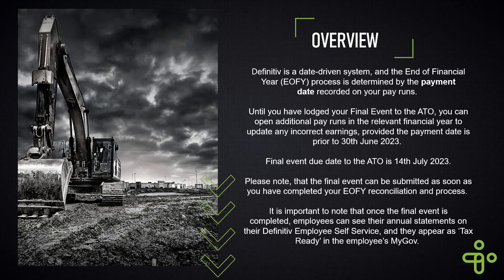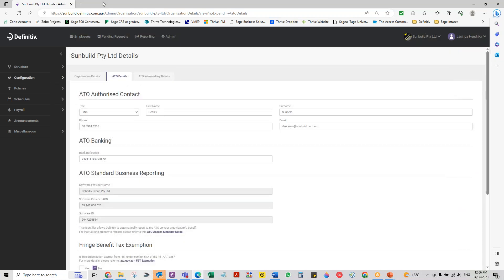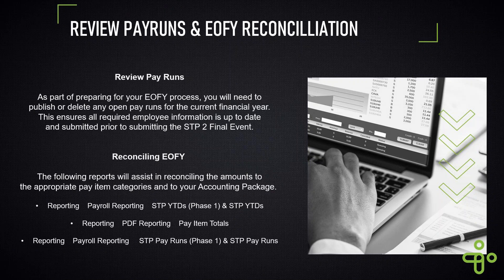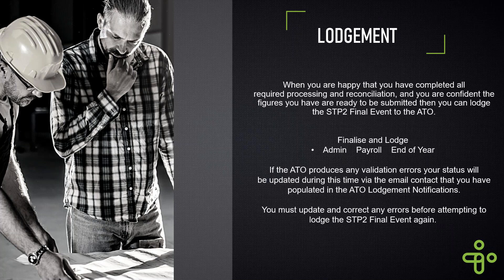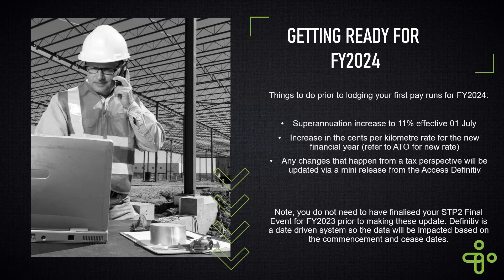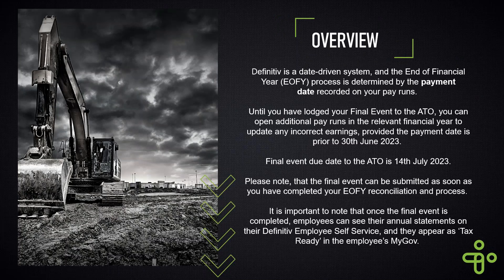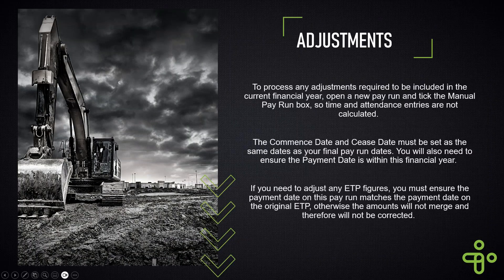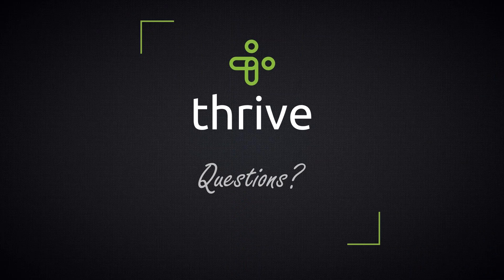Thrive Lunch n Learn 2024 Definitiv EOFY Procedures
Thrive Lunch n Learn Taxable Payments Reporting

At Thrive Technologies, we run regular webinars on various topics for our customers. This month's webinar is taking you through the Definitv end of financial year procedures.

Finding the right software solution for your business can be a daunting task. That’s where Thrive Technologies come in. We can help you source the right software to achieve your goals, from a single solution to a comprehensive end to end product. Thrive Technologies does not believe in one size fits all.

We have an extensive list of software we recommend. Each product has specific areas of expertise and nuances that it will fit best.

We spend our time getting to know you, your business, and your pain points. Then, we recommend a product or suite of products, work through the implementation process, and train your staff. After all of that, our entire team is on hand to help with any questions and assistance you may need down the road.

We listen, we understand, and we find solutions.